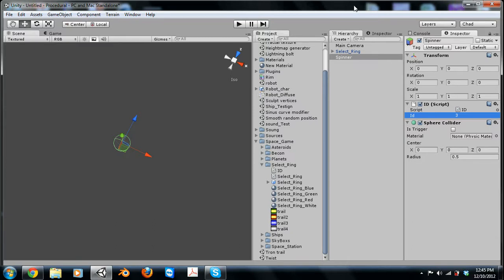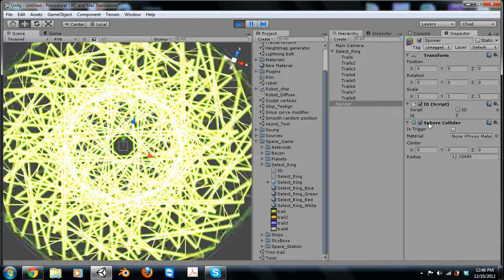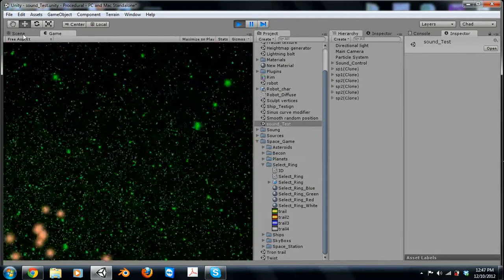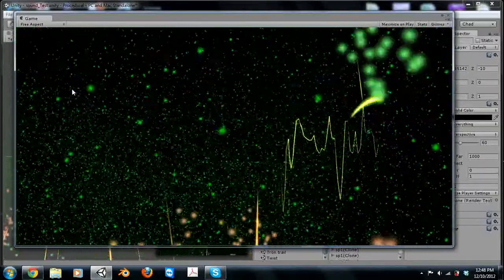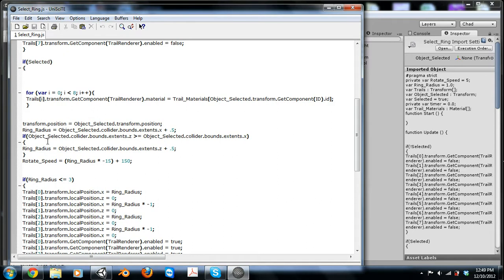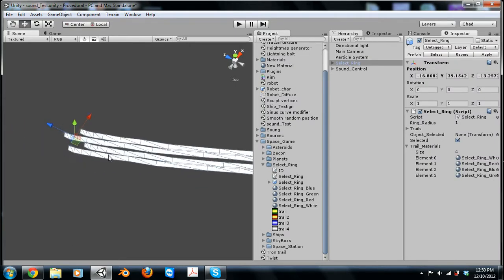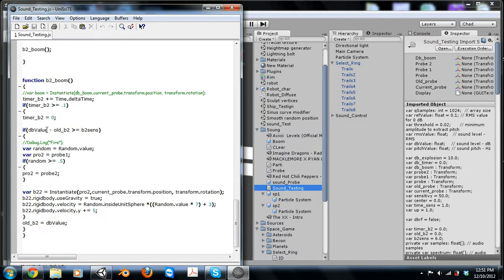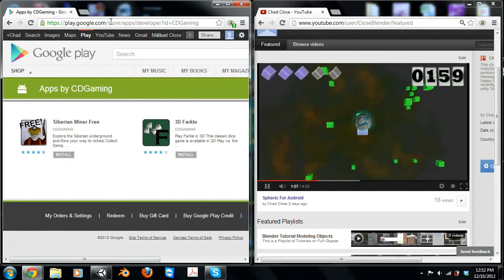Unity3d Visualizer Concepts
I talk about some ideas on how to make some cool visualizer in Unity3d.

CD Gaming NEW GAME Spheric